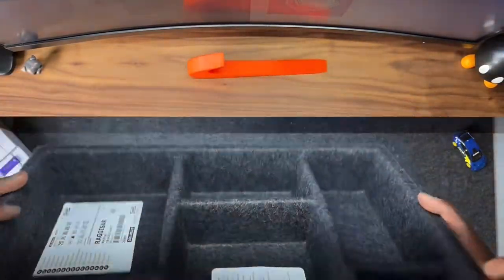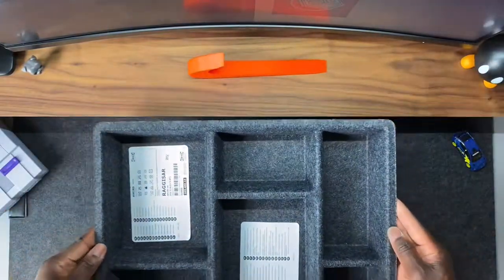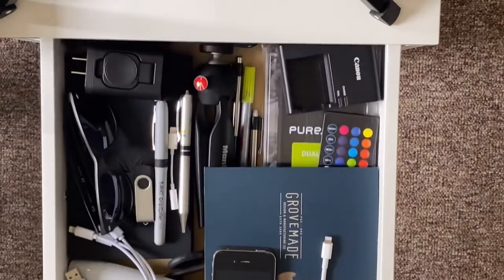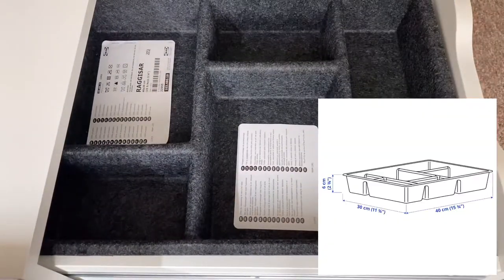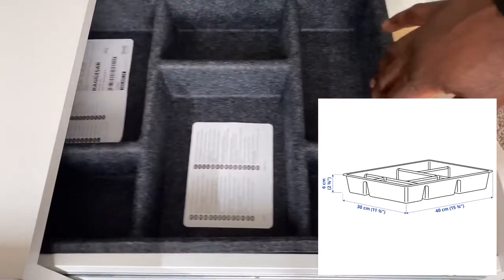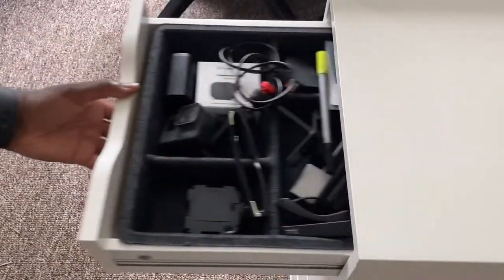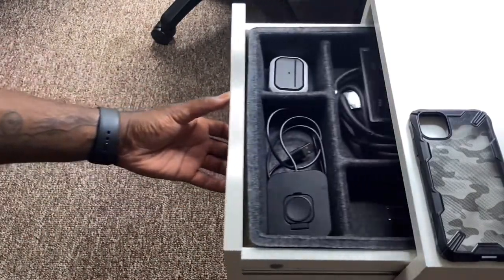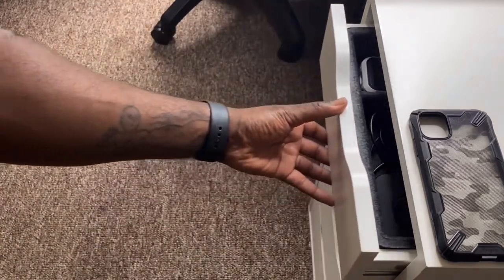The IKEA Raggisar Tray Organize Your Alex Drawer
I wanted to keep my Alex Drawer organized as much I wanted to keep my desk organized and clean. Its easy to only show the surface while my drawer tells a different story and i wanted to change that. This raggisar tray has helped me not only to keep my alex drawer organized but its easy to find things in my drawer!

Links:
IKEA Raggisar Tray

What's in my Alex Drawer?

I do not, nor do I claim to own any of the music used in this video.

My Gear:

Canon G7X Mark 2
Canon EOS 1200D
Movo VXR10 PRO Mic
UBeesize Tripod, Monopod
Ruittos Phone Holder
DJI OM4 Smartphone Gimbal
Blue Yeti Microphone

My Desk Accessories:

Asus VG27VH1B
Vivo Monitor Desk Mount Stand
Baseus Screenbar
Jarlink Vertical Laptop Stand
PowerA Charging Station
Seneo 3-in-1 Wireless Charging Pad
WD Black Portable Hard drive (Xbox)
Xbox One S
SteelSeries Arctis 3
Tomons Desk Lamp

My EDC:

iPhone 11
iPhone 12
Apple Airpods Pro
Apple Watch Series 3